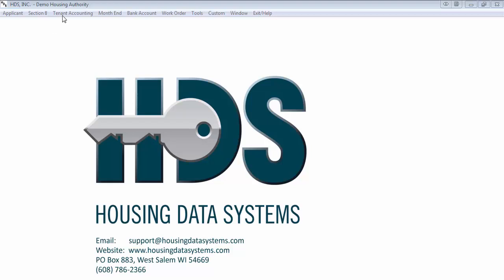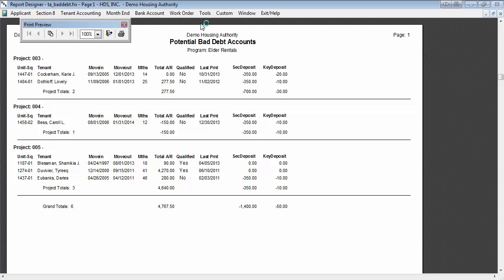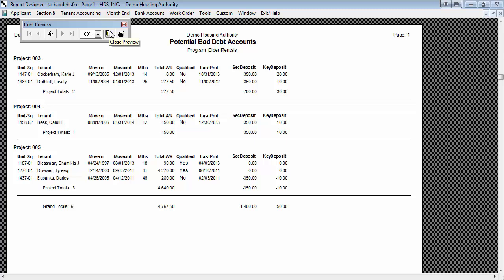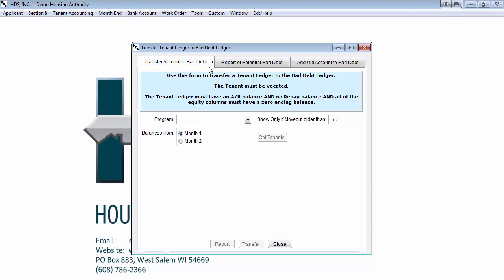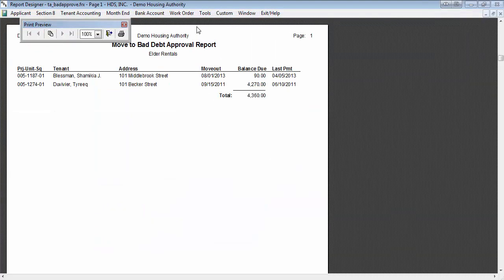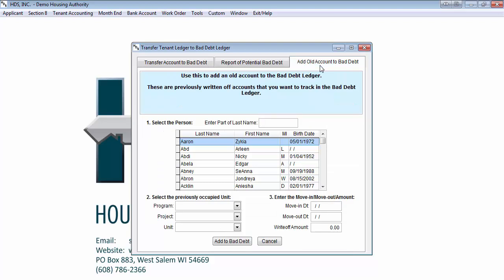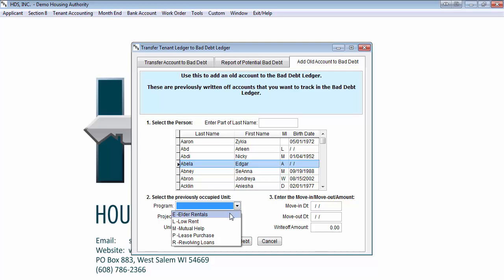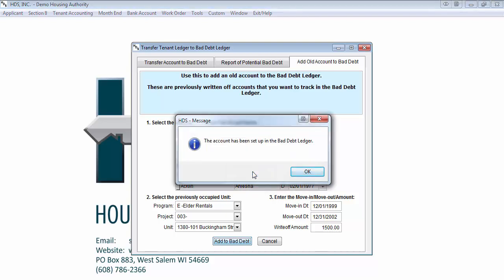Bad Debt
This video covers the process of identifying Bad Debt accounts and how you can use a feature in HDSWin to zero out their account in the current program, and establish that same balance in your Bad Debt program.